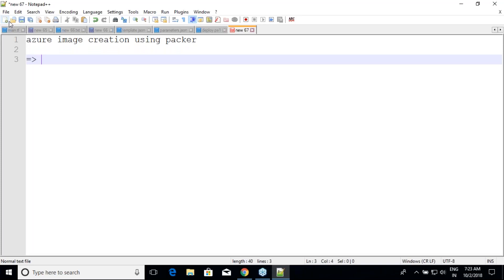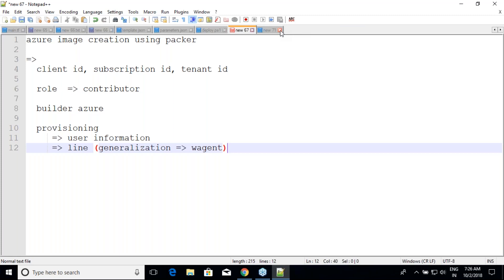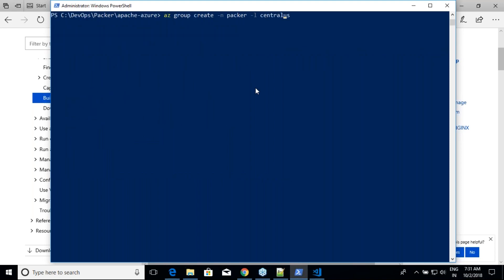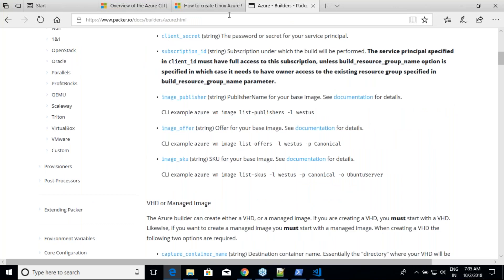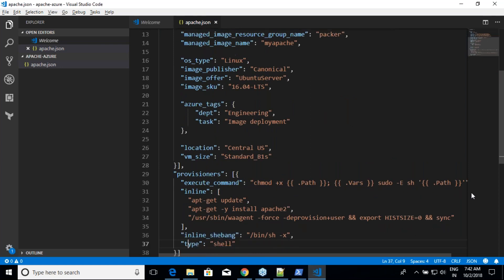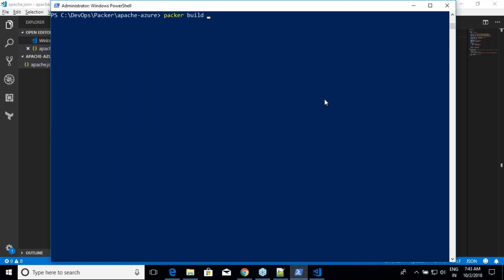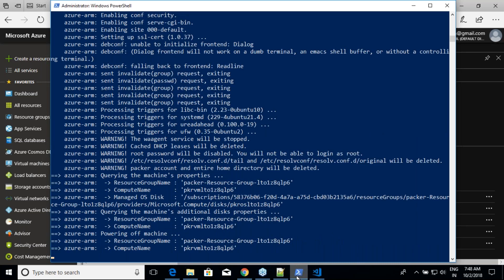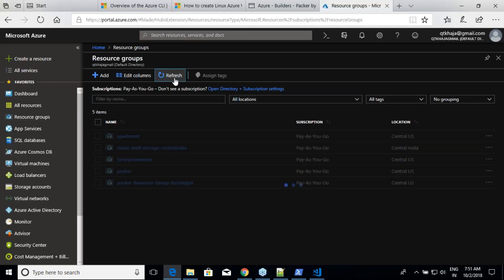Master in Hashicorp Packer | Packer Tutorial | Packer Microsoft Azure Tutorial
in this packer tutorial how  azure infrastructure as code mange wit packer  you will walk through azure image creation using hashicorp packer.